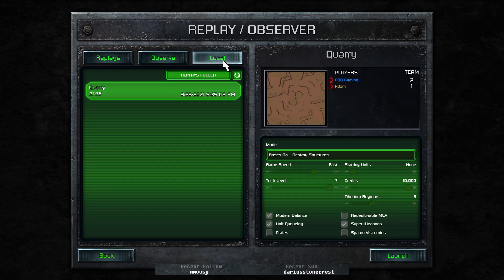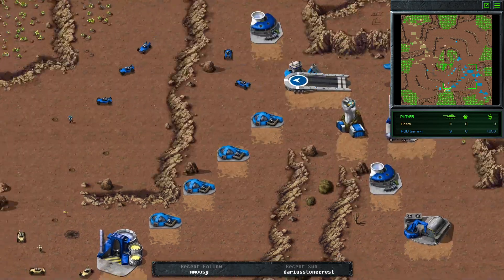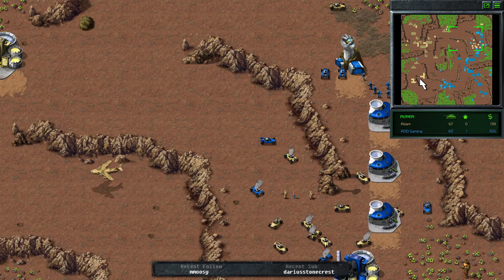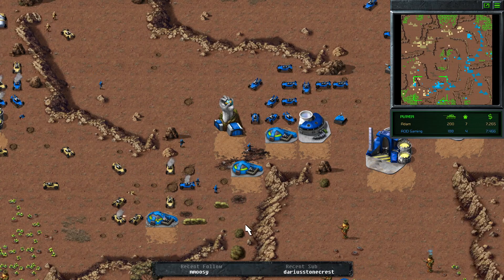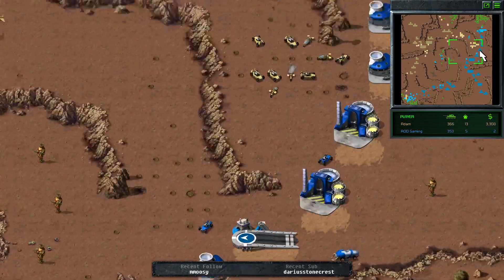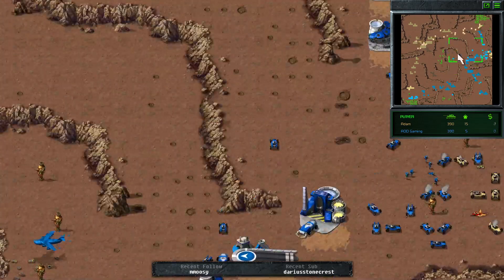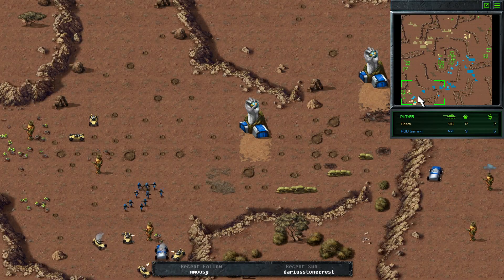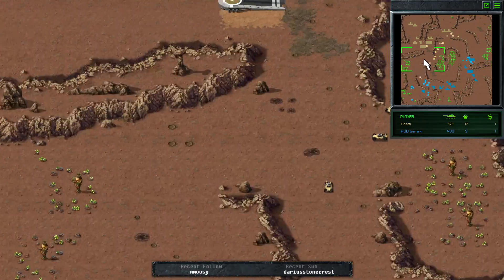Adam (N) -v- AOD Gaming (N) | Quarry | Season 6 Ladder Cast | C&C TD Remastered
Cast of Adam (N) -v- AOD Gaming (N) during the Season 6 Ladder! An incredible back and forth game that ends with an identical unit kill count and very similar economy scores!

Have a replay you would like to see casted?